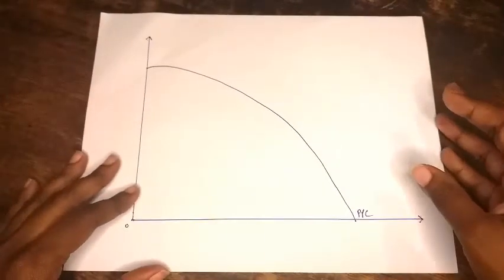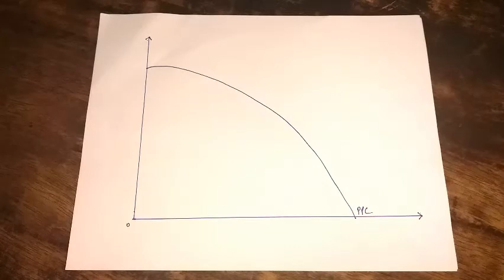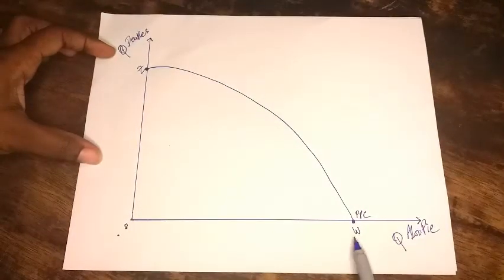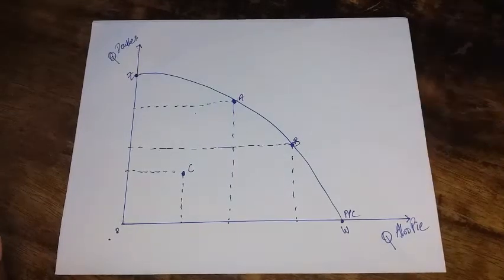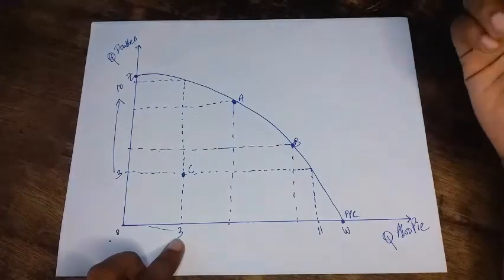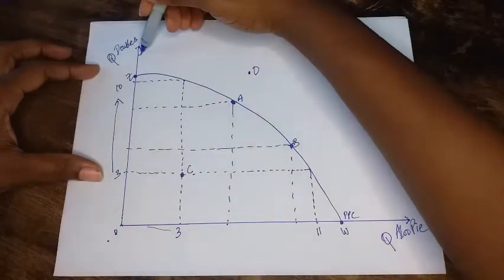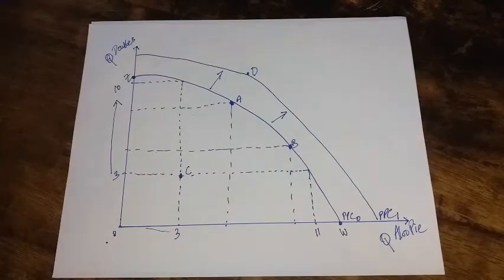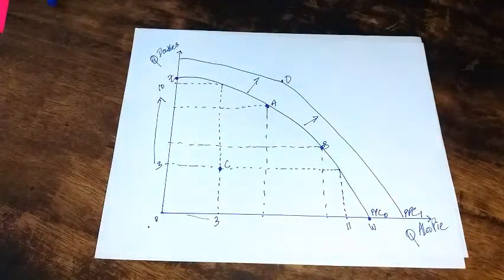CAPE Economics: What is the Production Possibility Curve/ Frontier (PPC/PPF)?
This video explains what is a Production Possibility Curve/ Frontier. It outlines how to draw a Production Possibilty Curve/ Frontier and how to interpret the different points on the Curve. It shows ineffecient, efficient, unattianable points and factors that can cause the curve to shift inwards or outwards. It also gives examples of its applicability in the real world with a Trinidad twist.